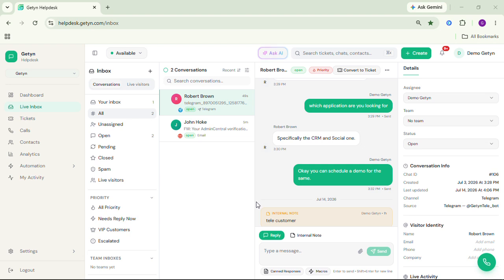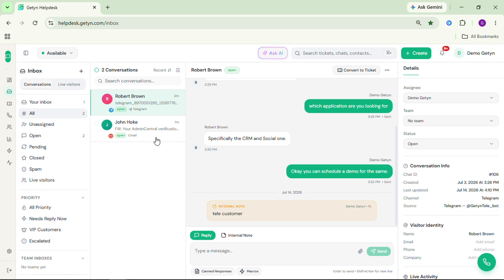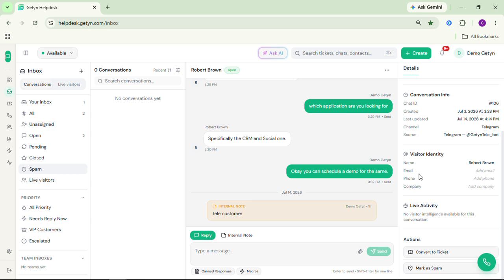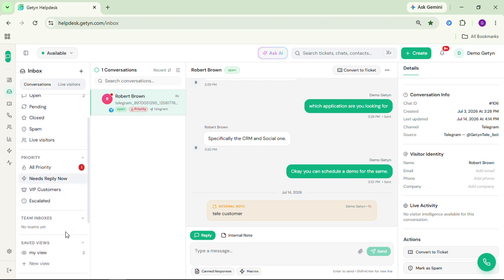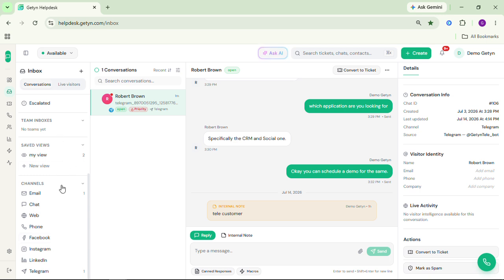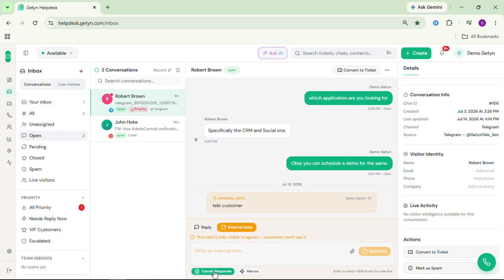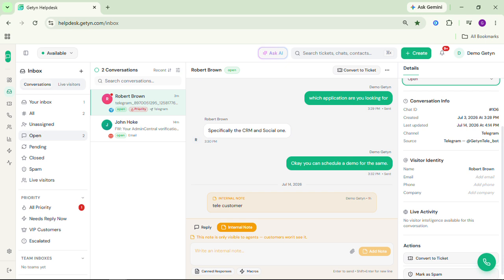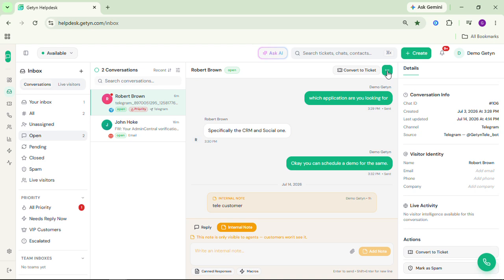Getyn Helpdesk Live Inbox | Complete Walkthrough & Feature Guide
In this video, you'll learn how the Live Inbox helps your team manage customer conversations from multiple communication channels through a single, unified interface. Whether you're responding to customer queries, assigning conversations to team members, tracking conversation status, or collaborating internally, the Live Inbox is designed to make customer support faster and more efficient.

In this video, you'll learn:

Overview of the Live Inbox interface
Managing customer conversations
Assigning chats to team members
Conversation filters and organization
Internal notes and collaboration
Customer information and conversation history
Improving response time and support productivity

If you're looking for an easy way to streamline customer communication and deliver better support, this video will help you understand how Getyn Helpdesk's Live Inbox can simplify your workflow.